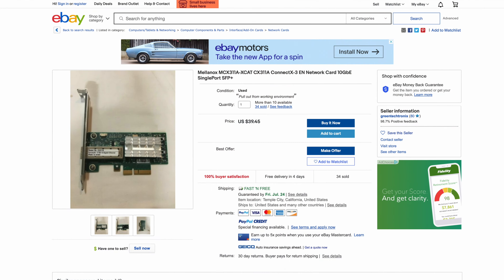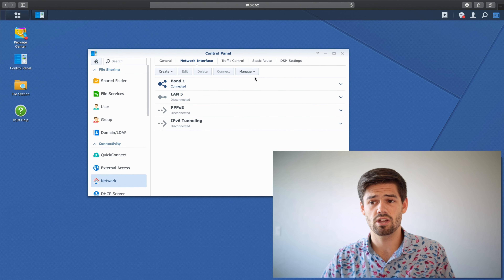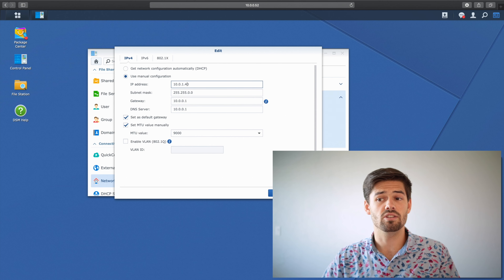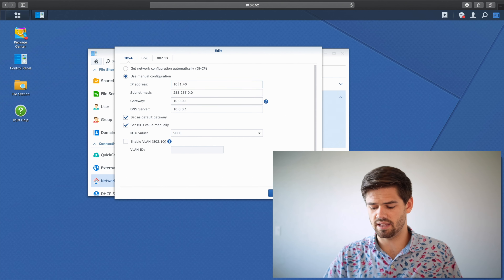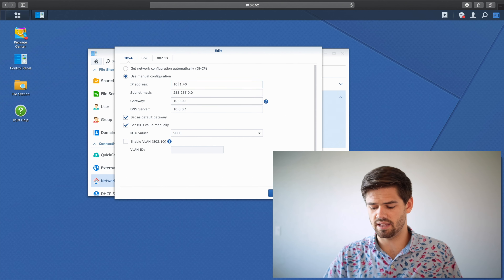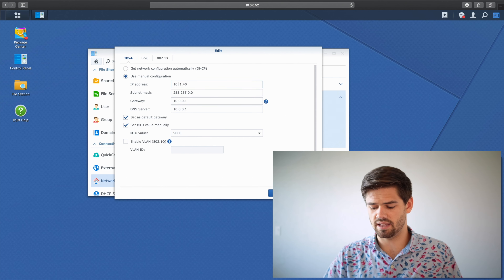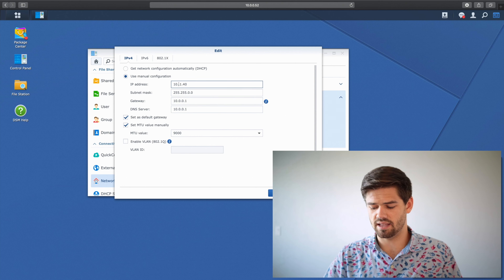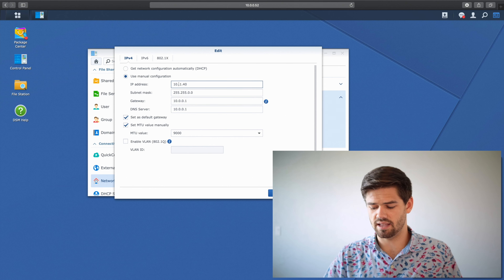Setting up a 10GbE Synology WITHOUT a 10GbE Switch on Synology NAS | 4K TUTORIAL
In this video we go over how to set up a 10GbE card on a Synology DiskStation without having to go through a 10GbE switch, which are still fairly expensive. This method allows you to connect a 10GbE computer directly to the Synology 10GbE port to allow for a single computer to get the full 10GbE networking, while allowing for the rest of the computers on the network to still take advantage of the 1GbE network!

Synologys:
6 bays, with performance overhead
Insane Performance!
12 Bays in a Desktop!
Drives:
Going 10GbE:
10GbE ethernet to Thunderbolt 3 adapter